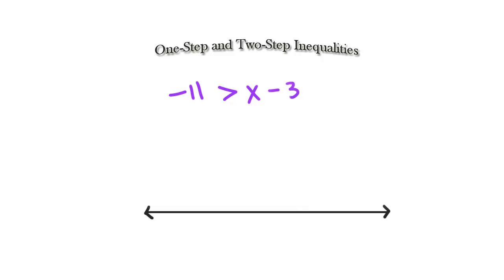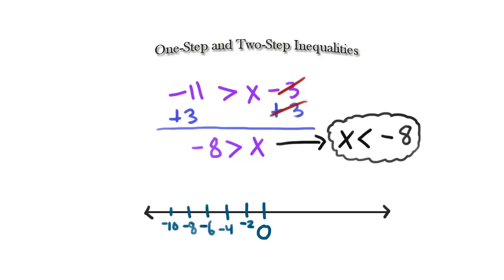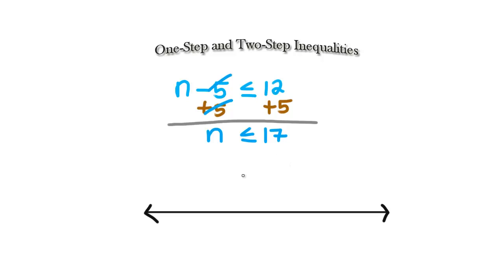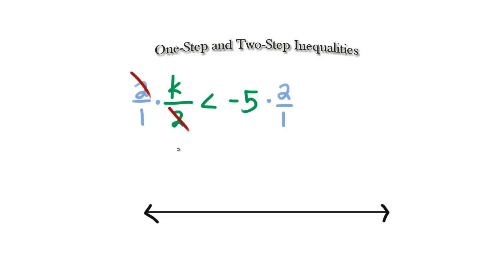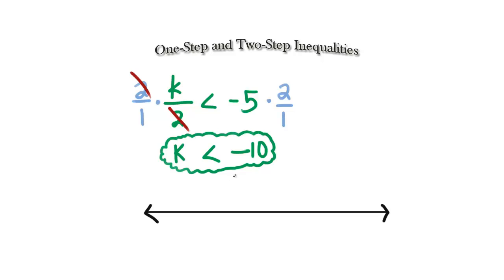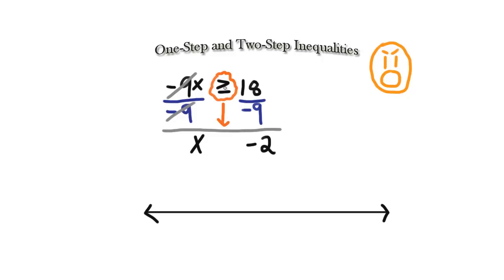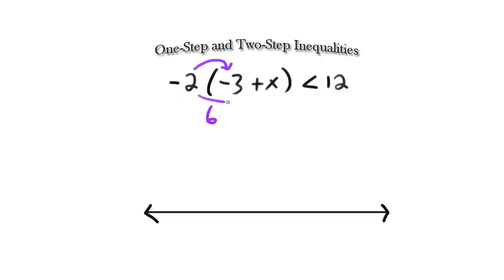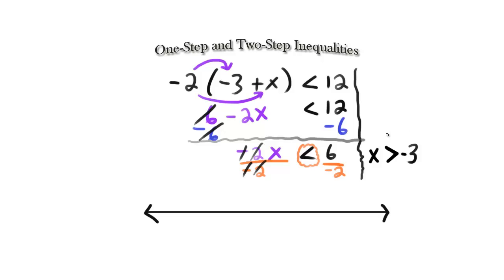One Step and Two Step Inequalities